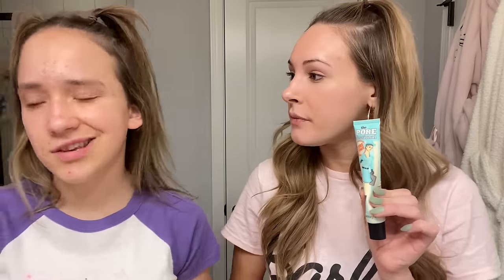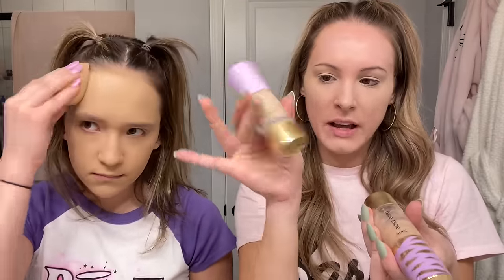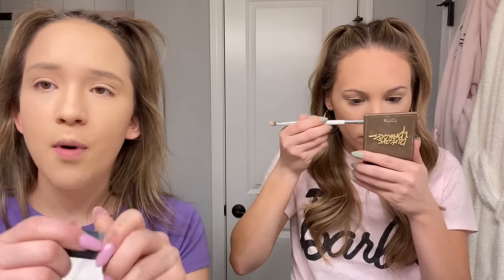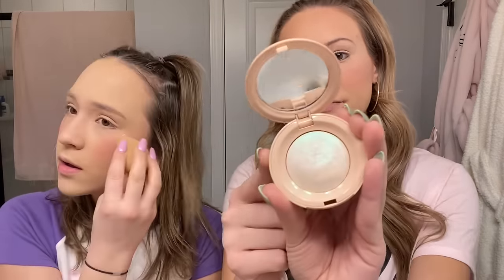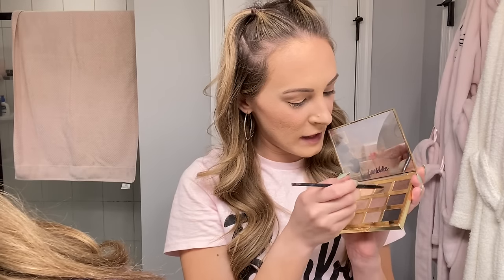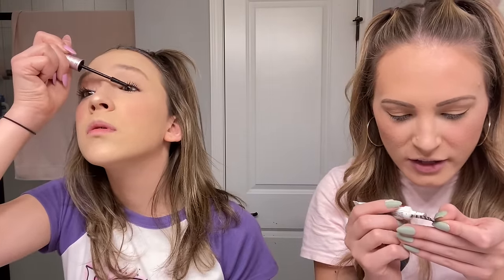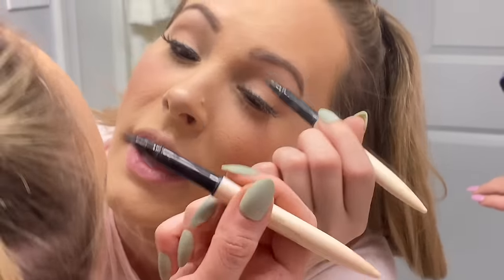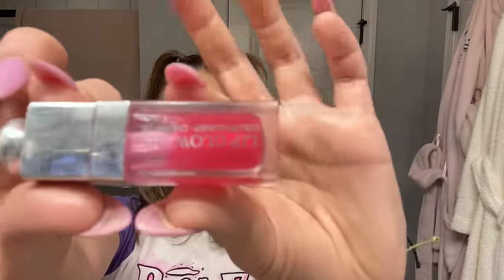KAYLA & KALLI FULL GLAM MAKEUP ROUTINE ✨💄💋